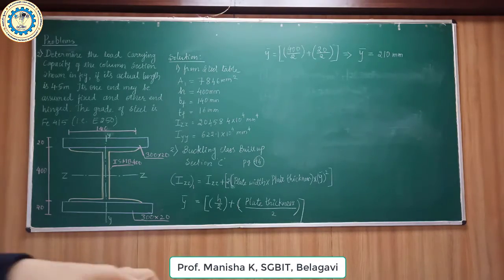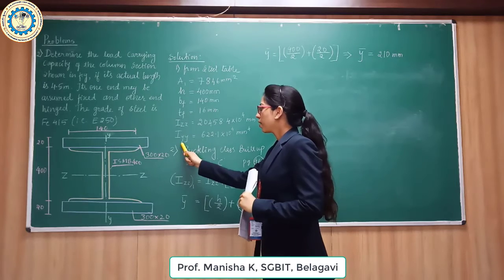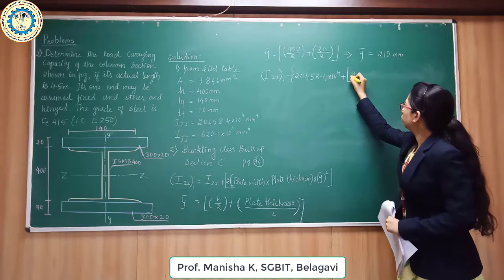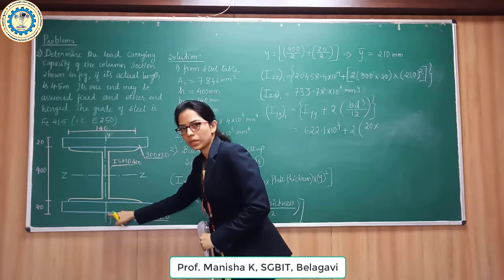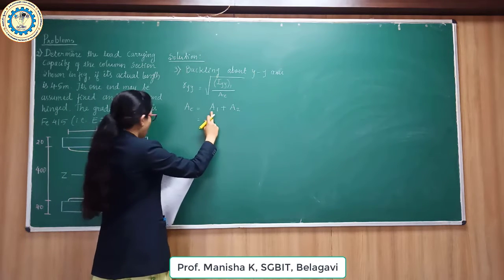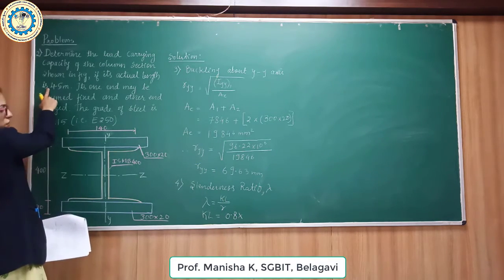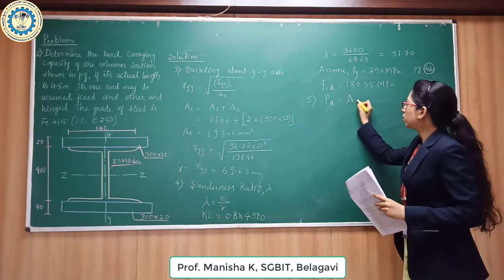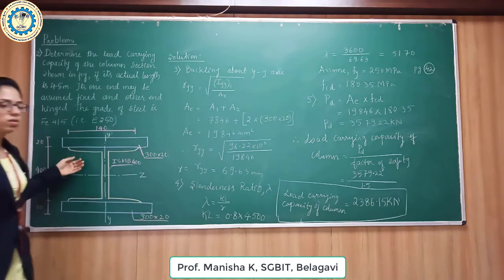DSSE~M3 VID 2 OF 7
By Prof. Manisha Kakatkar, Department of Civil Engineering, SGBIT, Belagavi.